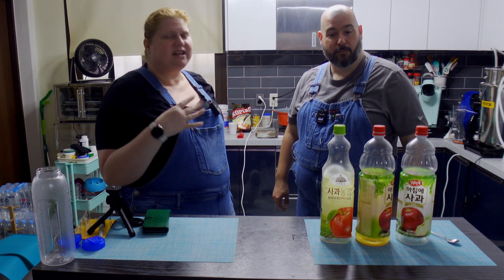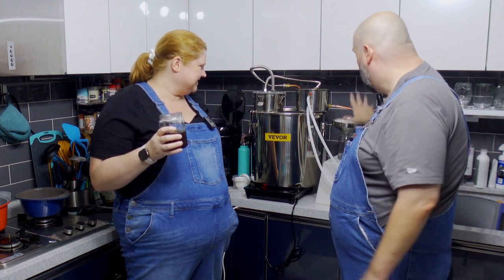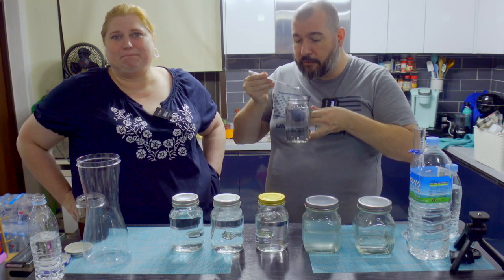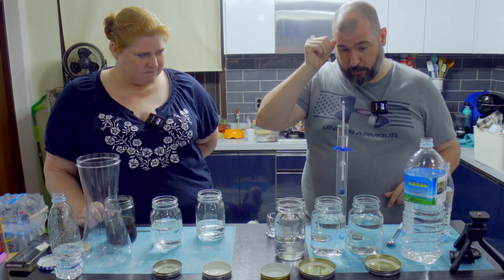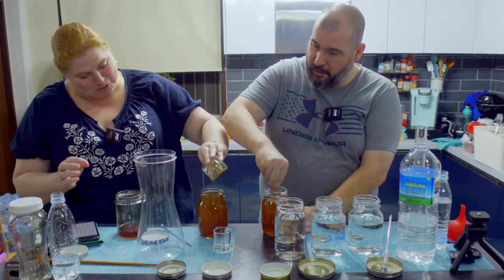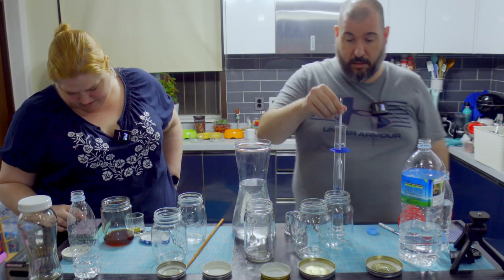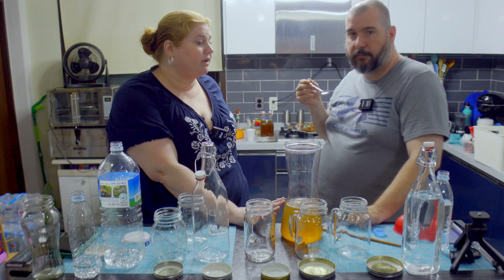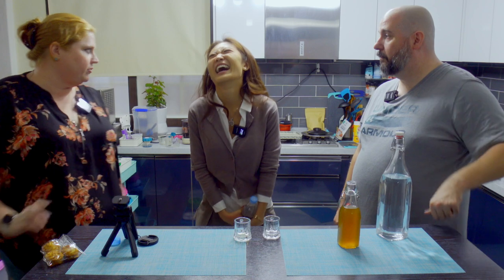Apple Brandy Flavor Run | Infusing that Korean Apple Flavor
After our last apple brandy run, we really wanted more apple flavor in our brandy and we wanted to up the flavor. So, we decided to re-distill it and make an apple simple syrup to help flavor it.

After the run finished, we used our simple syrup to flavor our bottles and really infuse more apple flavor into them.

We had a visit from Joy and she got a chance to sample the apple brandy too!

Like what you saw and want to send us a treat

New Vlogs every Wednesday at 9 a.m. and Saturday  9 a.m. Asia Time!

00:00 Introduction
02:34 Creating Apple Simple Syrup
07:19 Tasting Brandy
13:13 Tempering Brandy
15:44 Upping that Apple Flavor
27:13 Joy's Taste Test